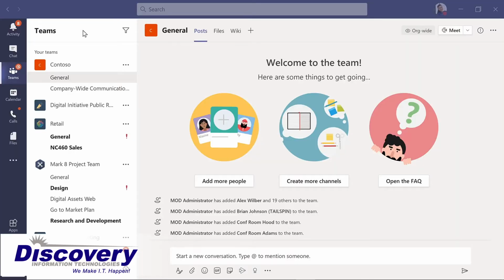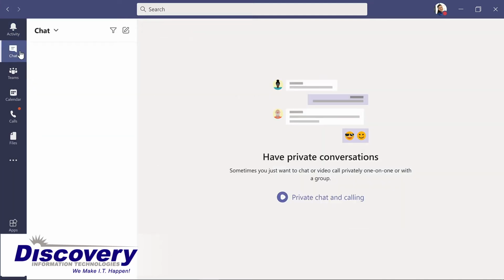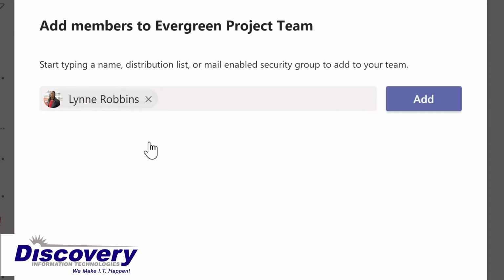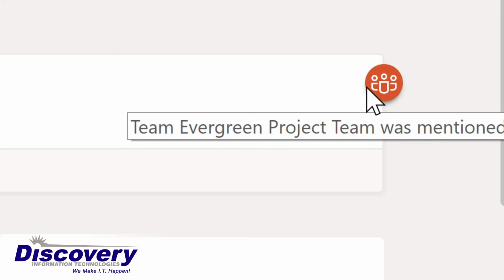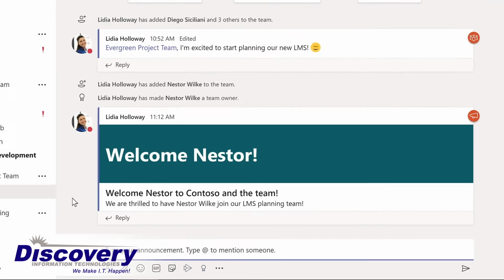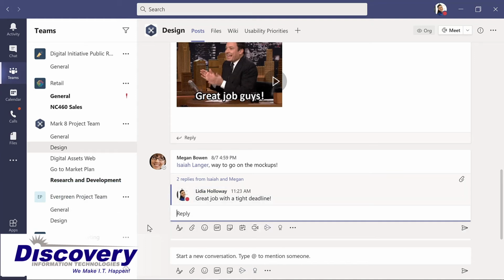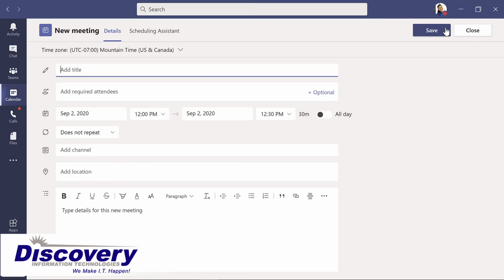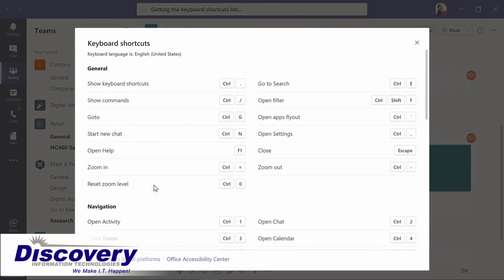Getting Started With Microsoft Teams | DiscoveryIT